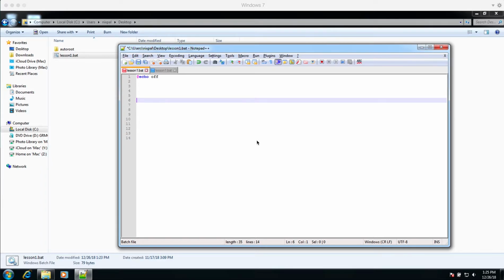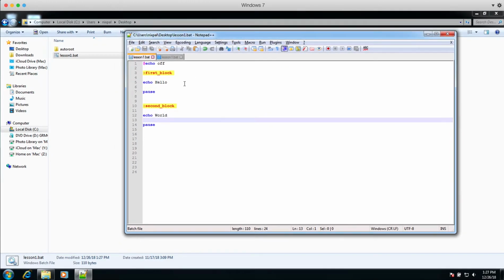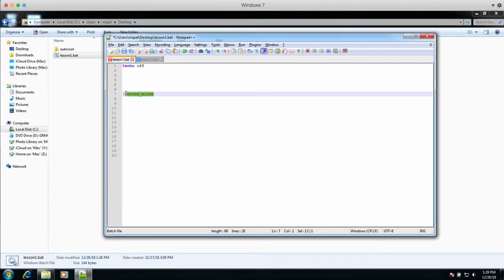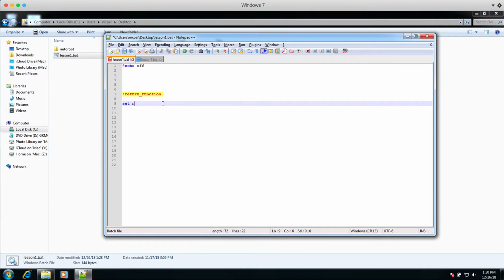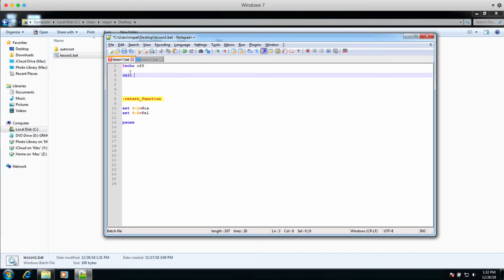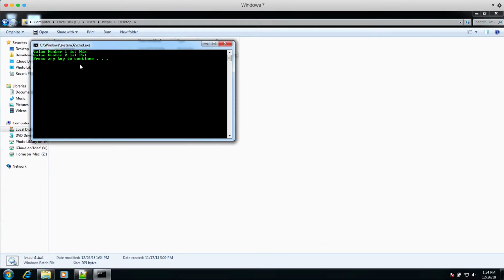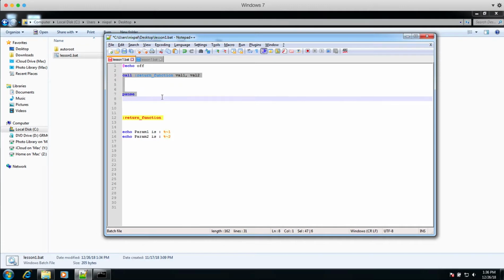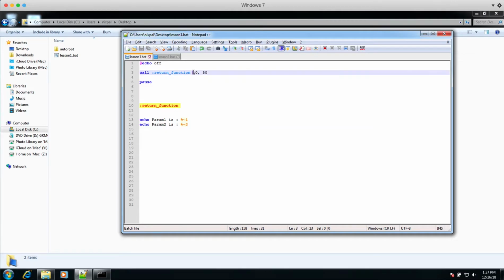Mastering Batch Scripting for Network Administrators Part 6 Functions and Code blocks